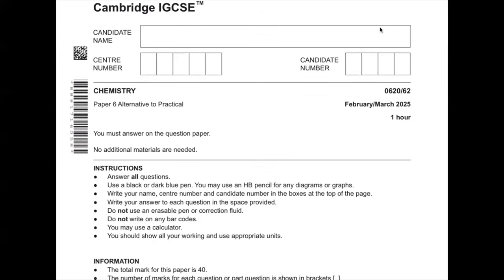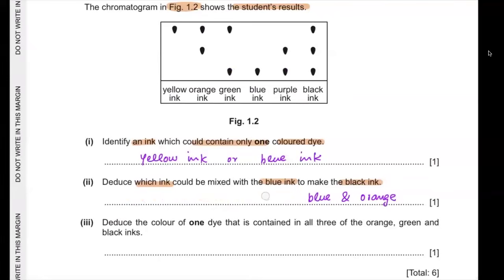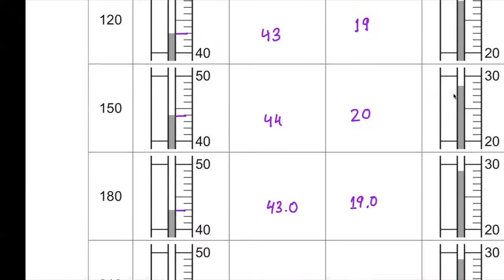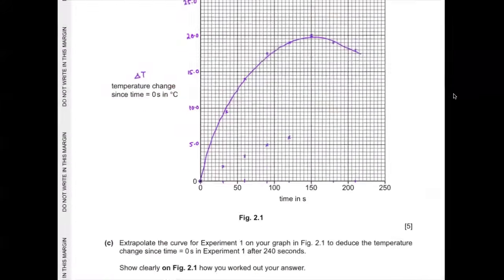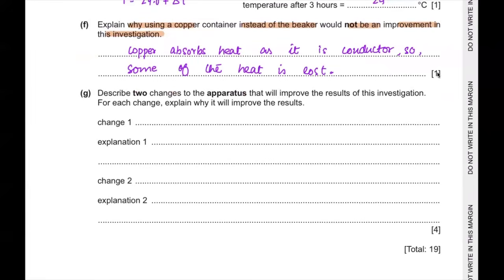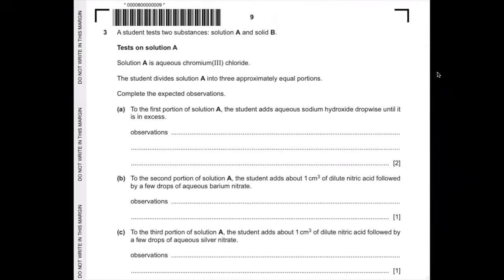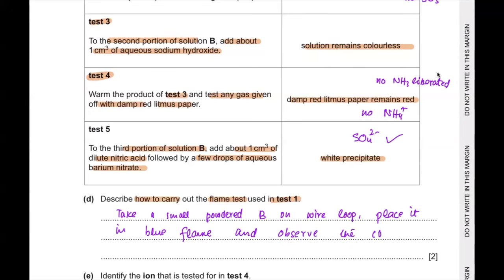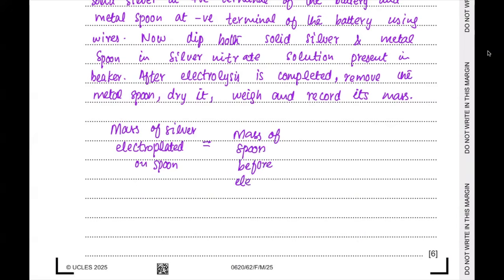IGCSE Chemistry 0620/62 Feb/March 2025 | FULL SOLVED | Paper 6 Alternative to Practical Explained!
Master the IGCSE Chemistry 0620/62 Paper 6 (Feb/March 2025) with this complete solved walkthrough! Learn how to approach the Alternative to Practical paper like a pro — with clear data handling, tables, graph skills, and conclusion techniques.

✅ Step-by-step solutions
✅ A* tips for Paper 6 success
✅ Real paper, real answers